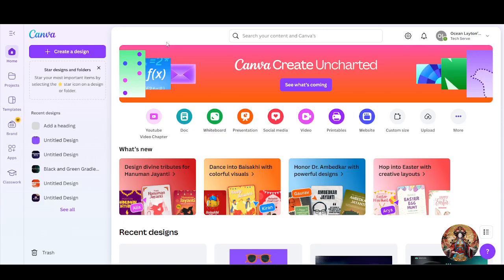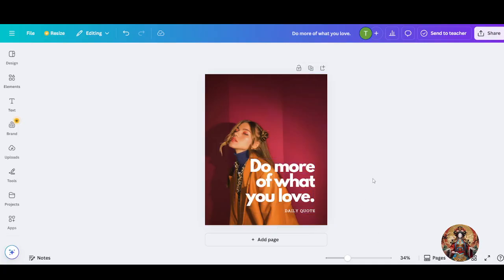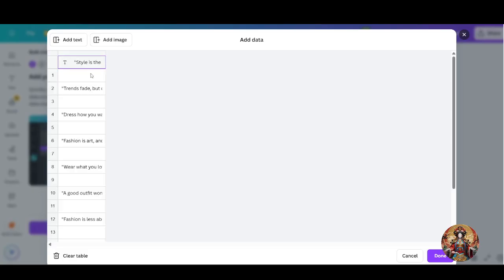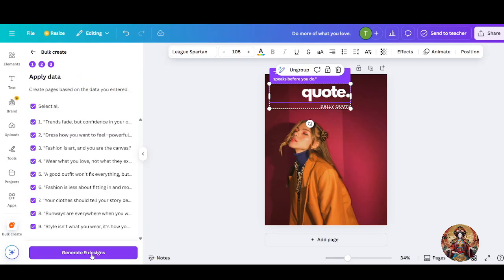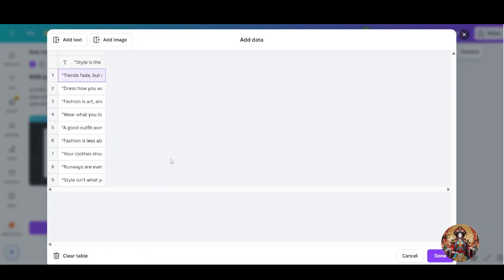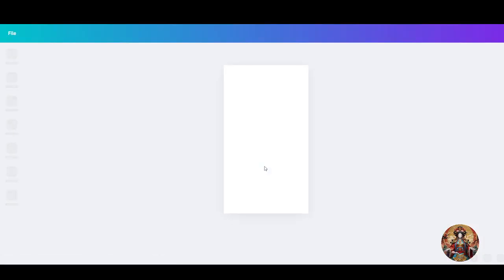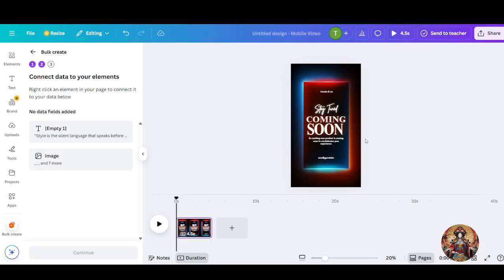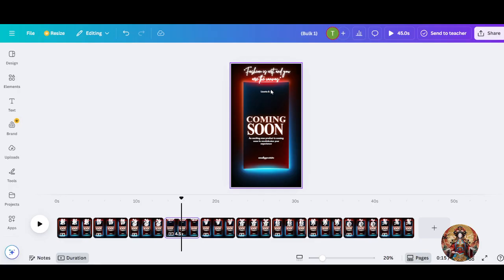How To Bulk Create Your Canva Designs 2025 | Canva Automation Tips | Design Efficiency Hacks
🎨 Want to create multiple designs quickly and efficiently? This step-by-step guide will teach you how to bulk create your Canva designs in 2025 , saving you time and effort. Whether you're a marketer, educator, content creator, or small business owner, this tutorial will help you streamline your design process and produce high-quality visuals at scale.

🔍 What You’ll Learn in This Tutorial:
✅ Setting up your Canva account and navigating its advanced features for bulk design creation
✅ Using Canva’s templates to quickly customize multiple designs with consistent branding
✅ Leveraging batch editing tools to apply changes across multiple designs simultaneously
✅ Automating repetitive tasks like resizing, text updates, and color adjustments
✅ Creating reusable design elements (logos, fonts, colors) for faster workflows
✅ Exporting and organizing bulk designs for various platforms (social media, print, web, etc.)
✅ Best practices for maintaining design consistency and quality during bulk creation

This guide is perfect for anyone who needs to produce a large number of designs without sacrificing creativity or quality. With actionable tips, practical examples, and step-by-step instructions, you'll learn how to use Canva’s powerful tools to automate and optimize your design workflow.

🌟 Key Features Covered:

Batch editing for applying changes to multiple designs at once
Pre-built templates for quick customization and scalability
Brand Kit integration for consistent branding across all designs
Resizing tools to adapt designs for different platforms effortlessly
Collaboration features for team-based bulk design projects
Export options for high-quality outputs in various formats (PNG, PDF, JPG, etc.)

🔗 Additional Resources:
For more tutorials on graphic design, Canva tools, and creative workflows, subscribe to our channel and check out our blog for detailed guides on leveraging design software to enhance your projects and productivity.